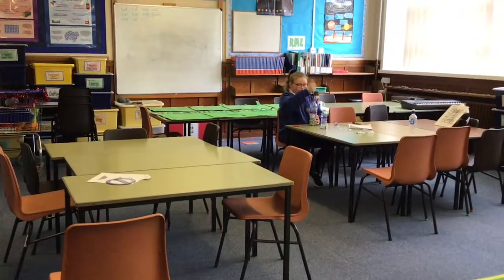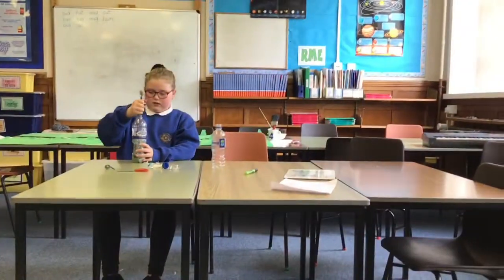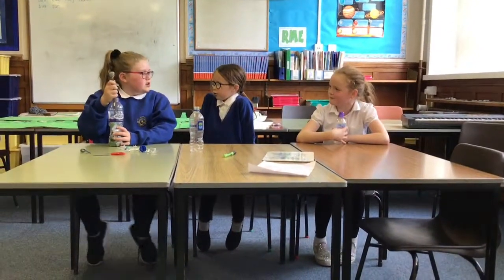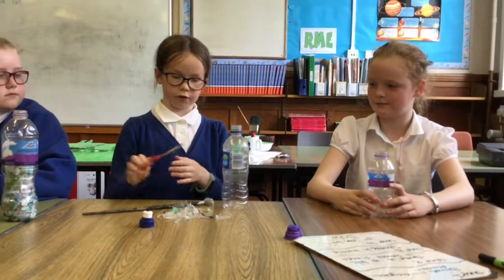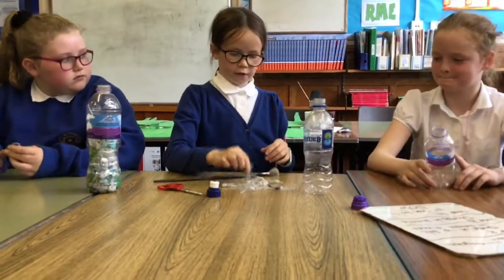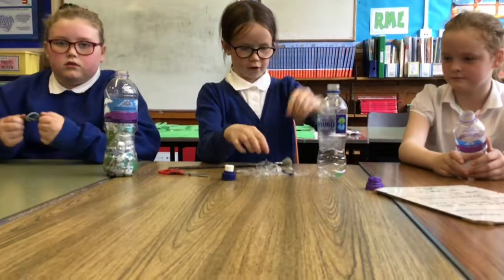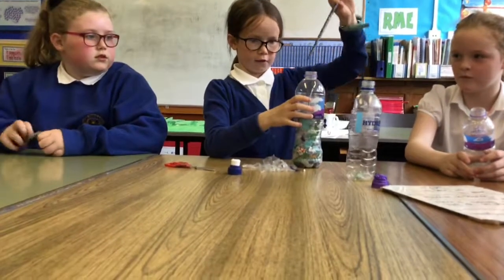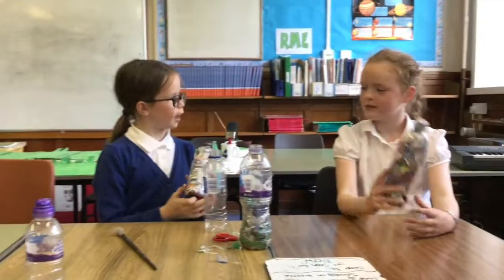Bervie Eco Bricks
Reusing plastics to make eco bricks